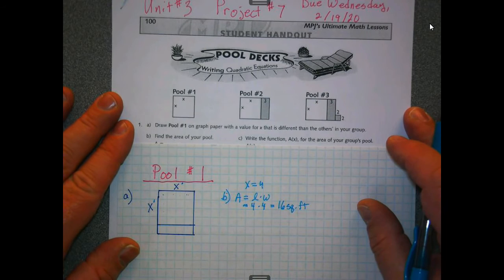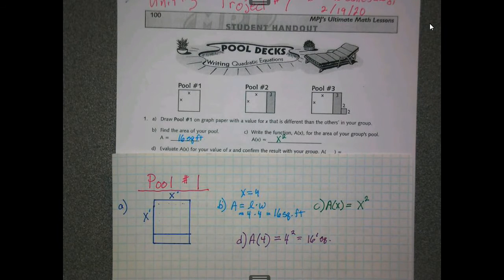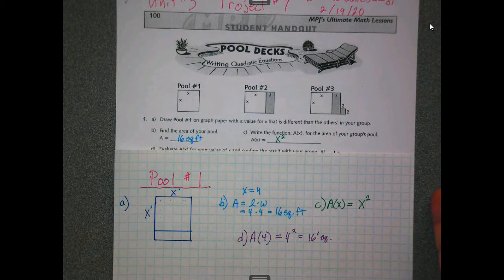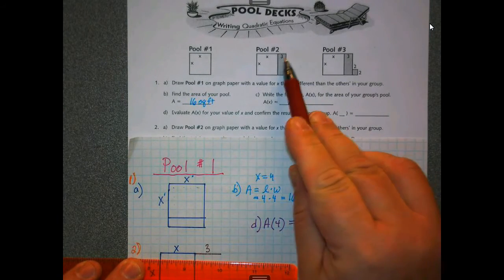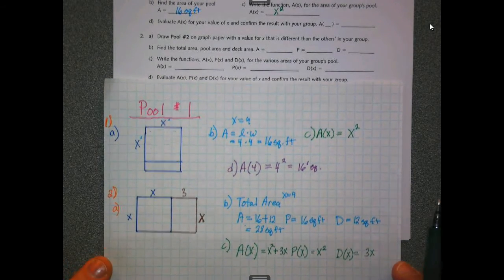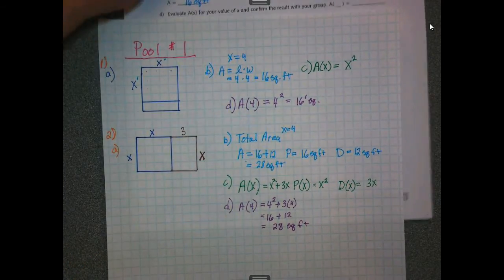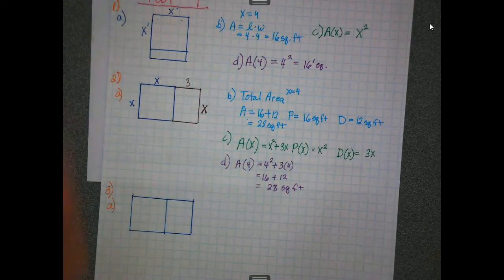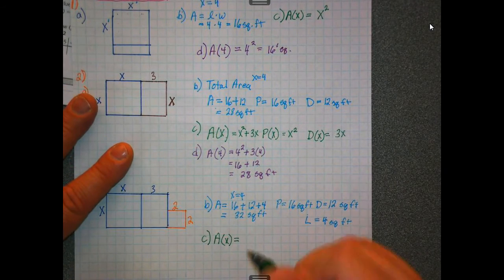QLS Unit #3 Project 7 Pool Decks Notes page 1 2019 2020